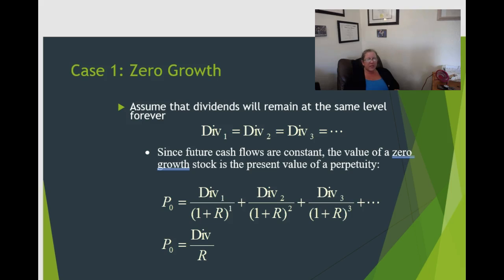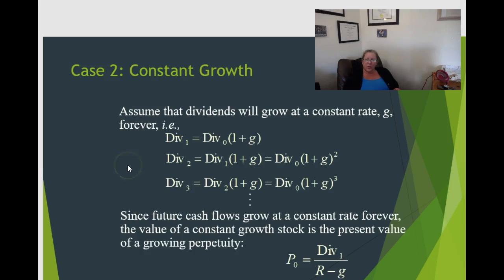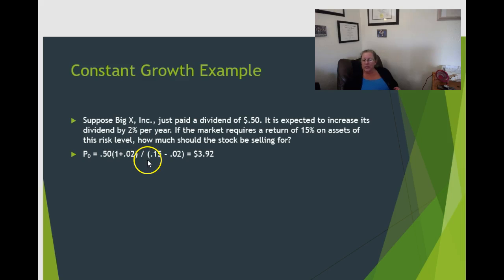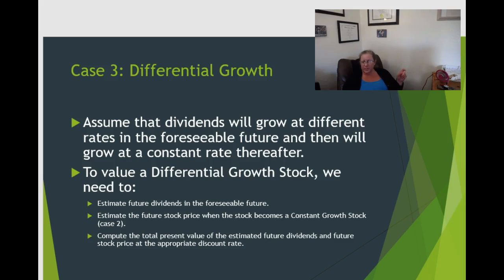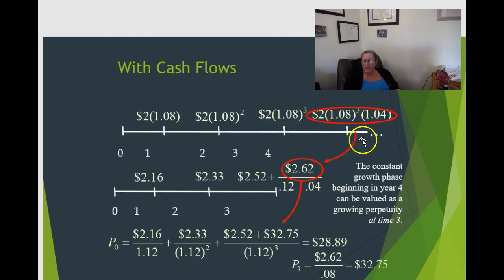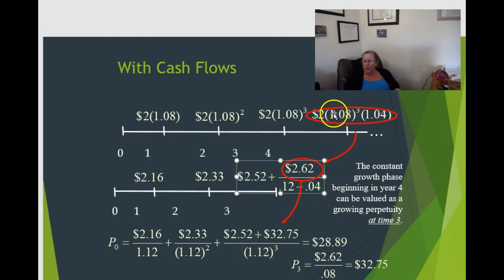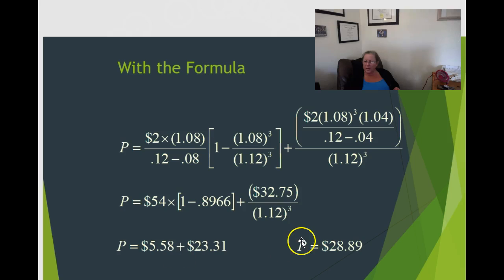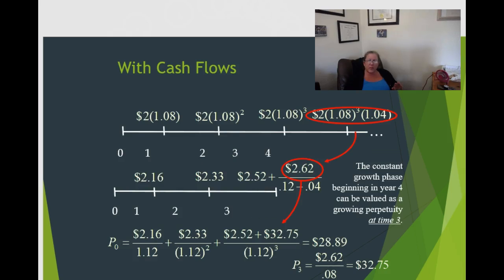BUS 327 Week 4 Stock Valuation